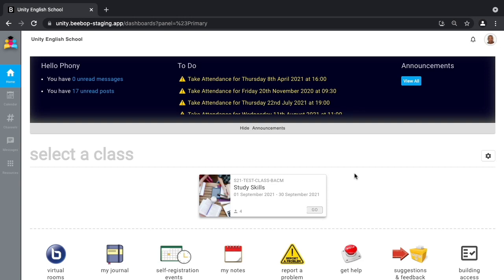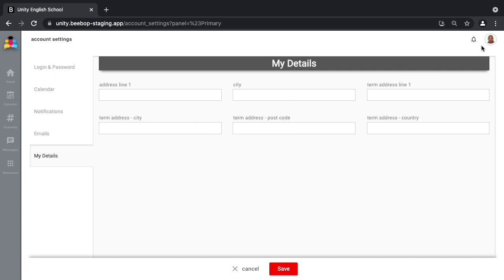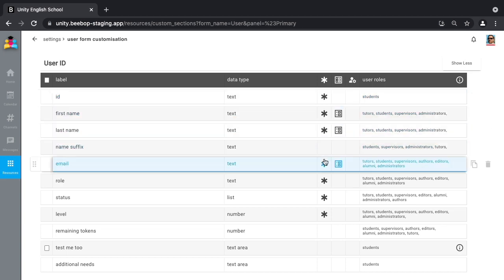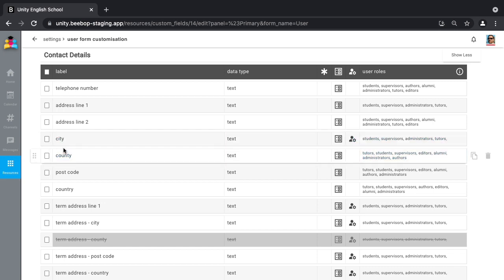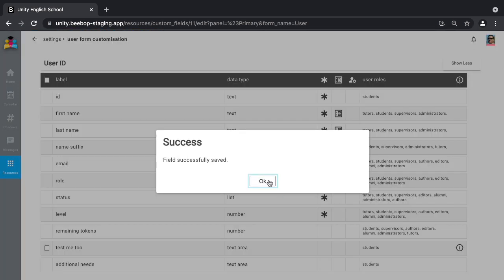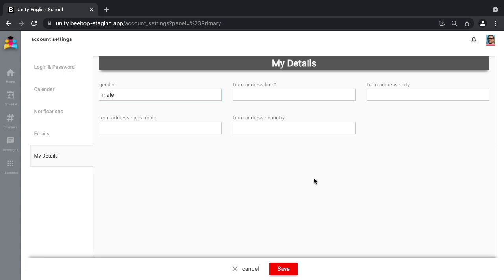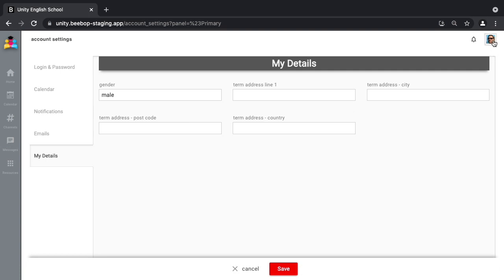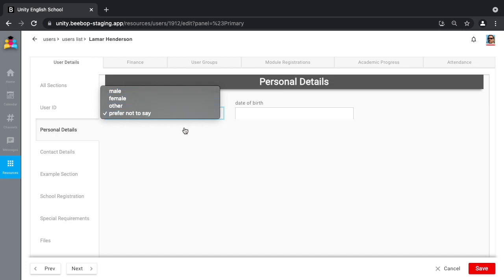Let Students Edit Term Address and Gender user editable fields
How to add user editable fields and let students complete their own registration data. In this example we are using 'term address' and 'gender' but you can create any other custom field and choose which ones will be visible and editable directly by students and staff.